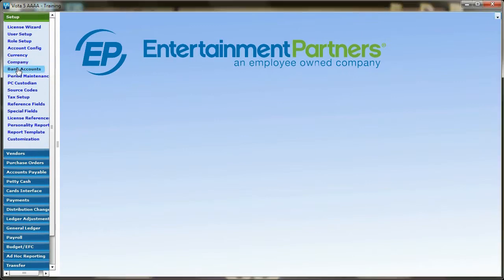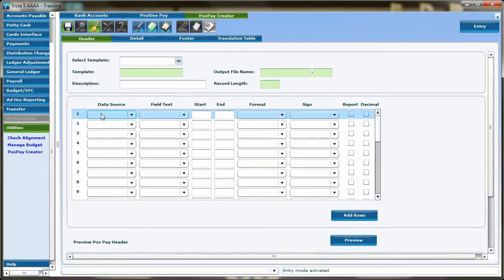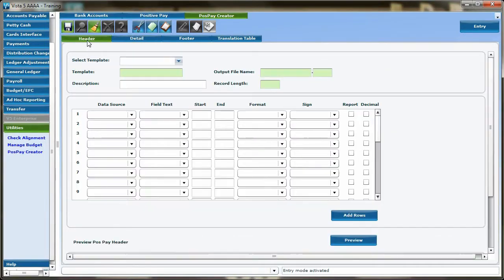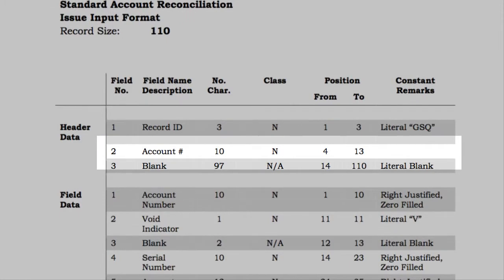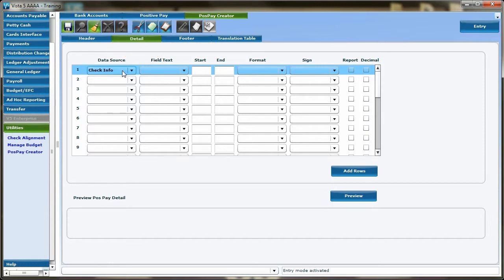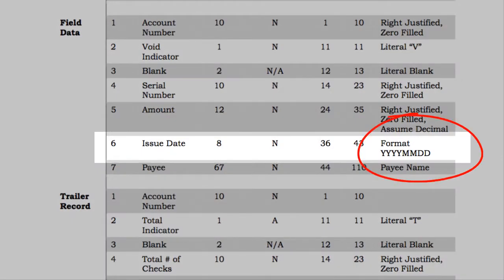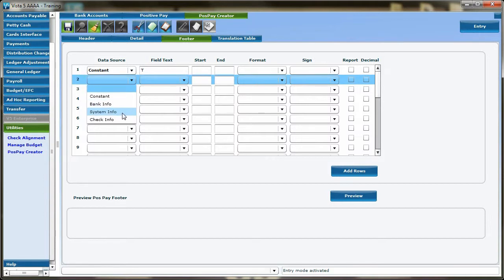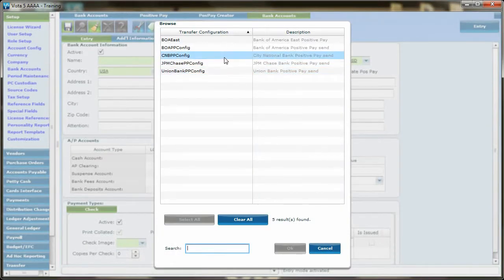Vista 5 - Positive Pay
Explore the steps of how to set up Positive Pay and Positive Pay templates.